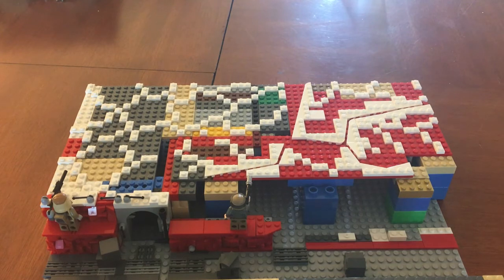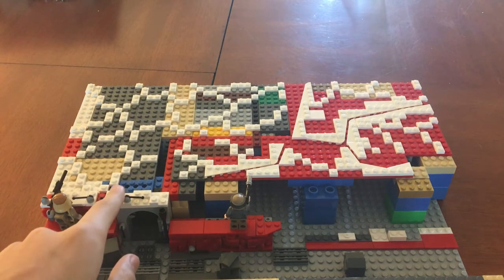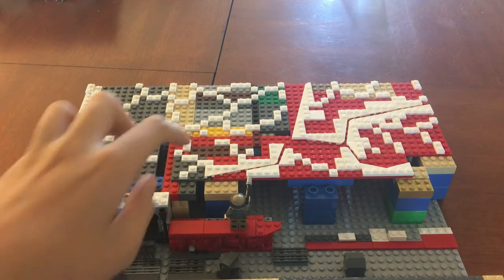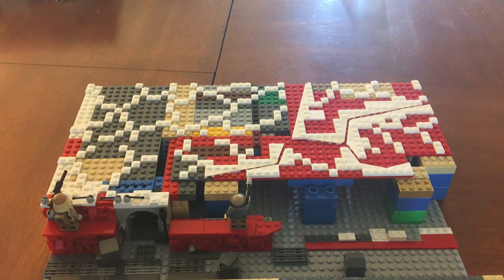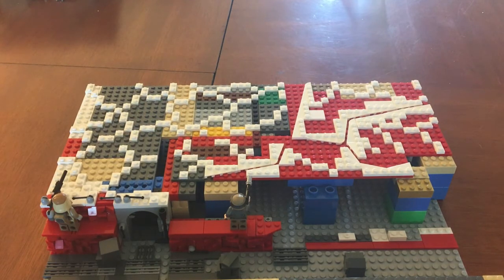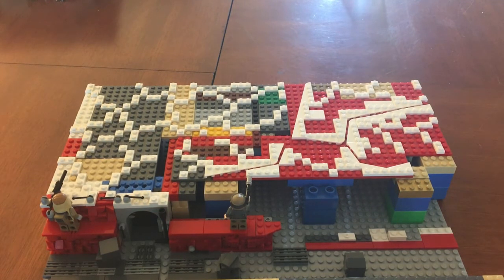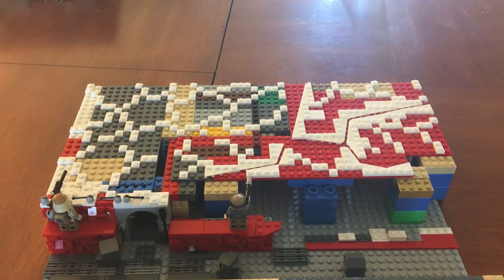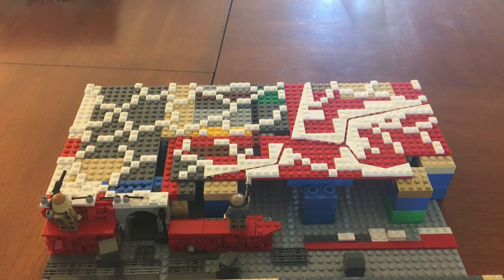LEGO Building Crait Series - Part 14 - SALT! + Trench Changes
Hey guys,

Started to add some salt and played around with the trenches some more. Let me know what YOU think!

Feedback and thumbs up are both greatly appreciated!

Ignore these, these are just tags. Thank you!

Marti Brix
LEGO
LEGO Star Wars
Star Wars
Crait
MOC
Building Crait
Part 4
Week 4
LEGO Reviews
LEGO sets
Rogue One
Trilogy
week 8
smokestacks
ski
speeder
week 9
update 9
part 9
Door
Trench
Craters
week 10
update 10